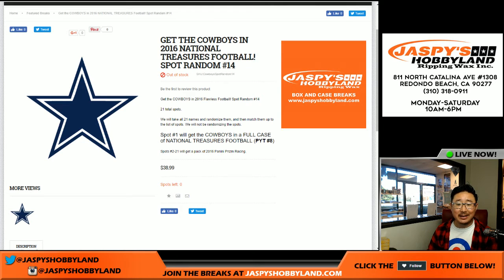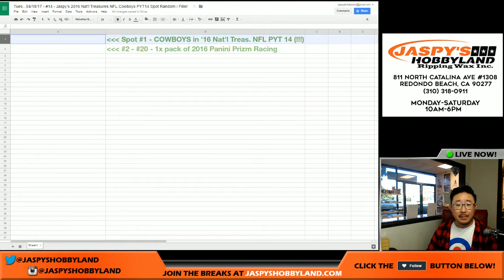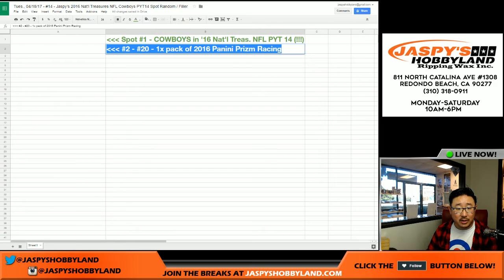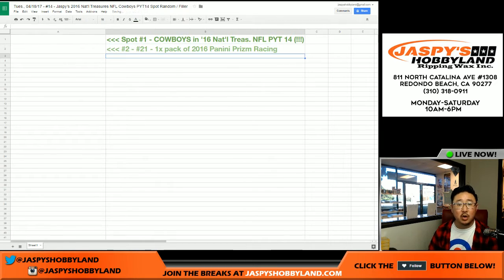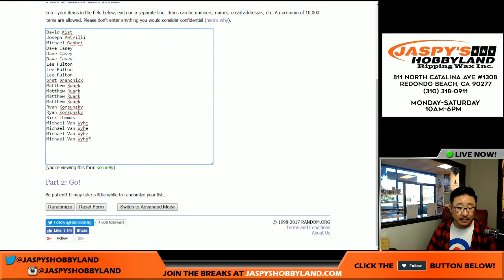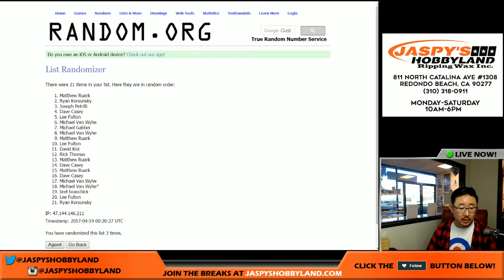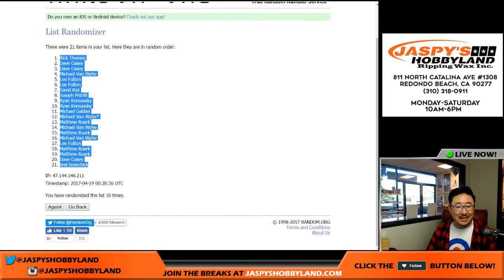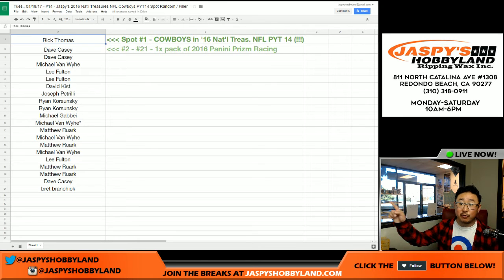Tues., 04/18/17 - #14 - Jaspy's 2016 Nat'l Treasures NFL Cowboys PYT14 Spot Random / Filler